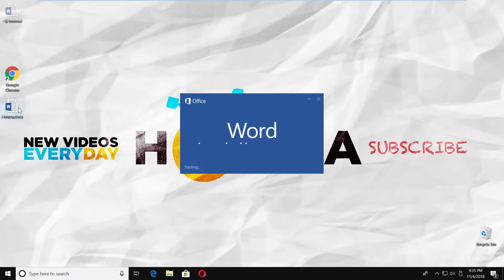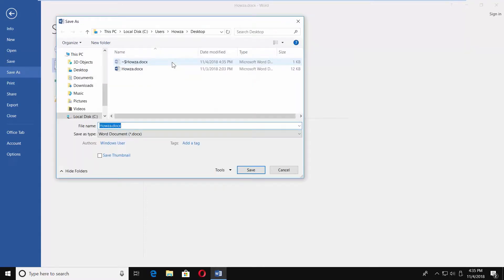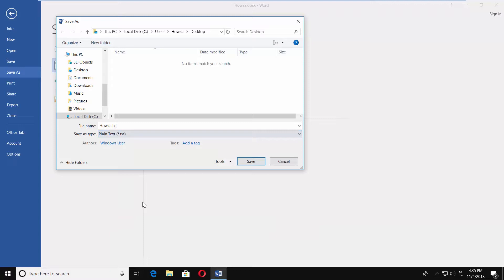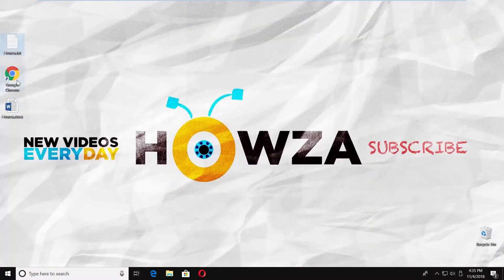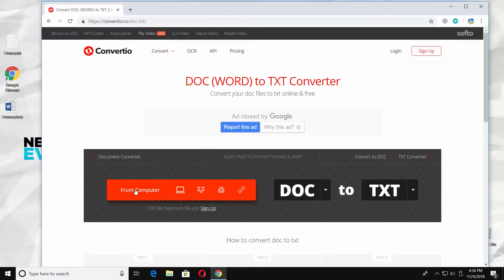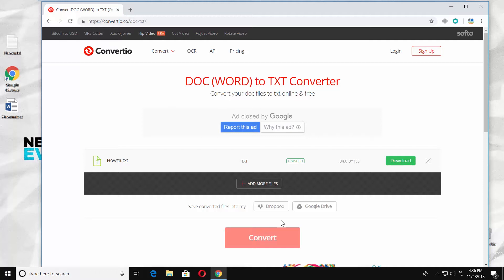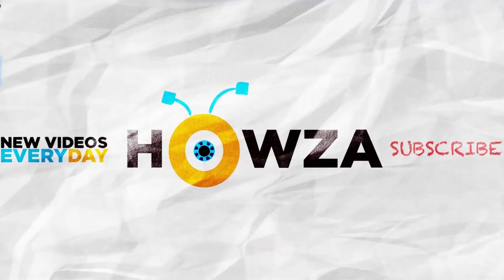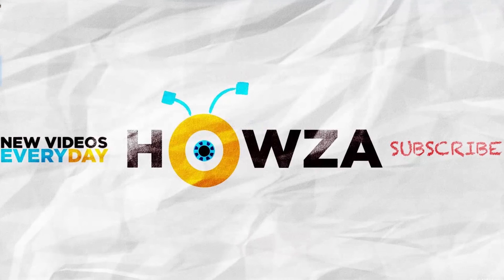How to Convert Word to Text File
In today's lesson, we will teach you how to convert Word to Text file.
Open the Word document you need. Click on ‘File’ at the top left corner and select ‘Save as’ from the list. Select where save the file to. Click on ‘Save as type’ in the new window. Select ‘Plain Text (.txt)’ from the list. Click on ‘Save’. Click ‘Ok’ in the pop-up window. That’s it.
You can also use the outside source. Open a web browser. Paste a link you can find in the description box below. Open the web page. Click on ‘From Computer’. Select the file and click on ‘Open’. Click on ‘Convert’. Wait until is done. Click on ‘Download’. Set the path and save the file.